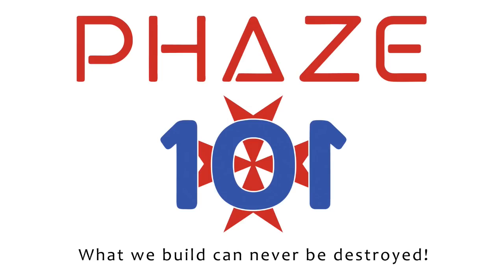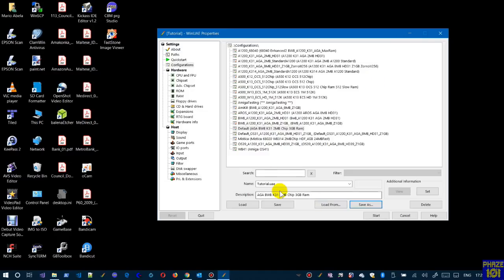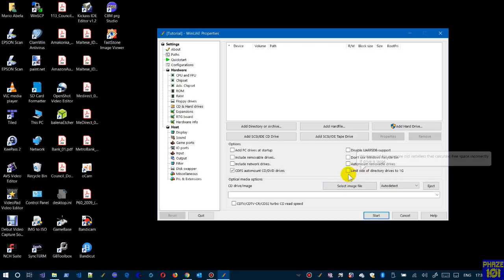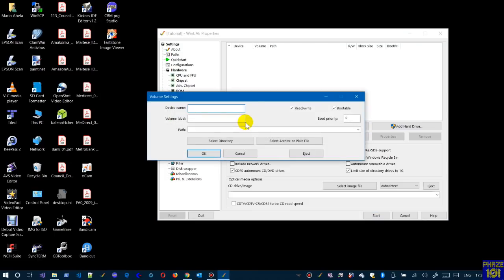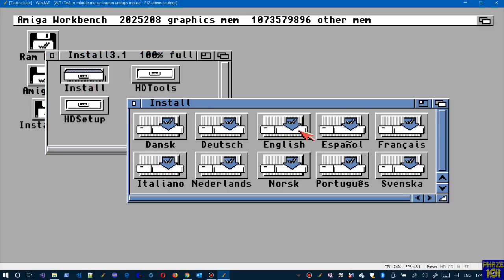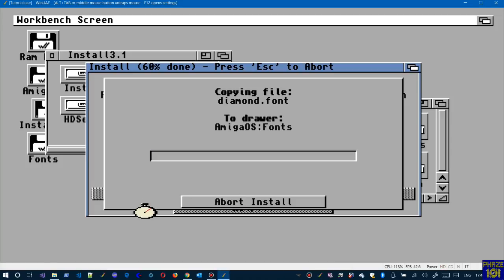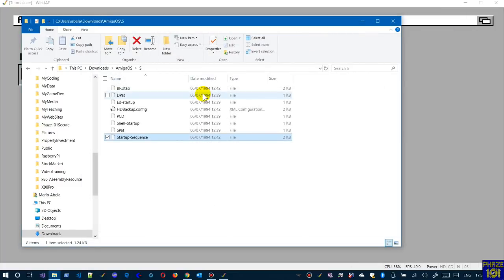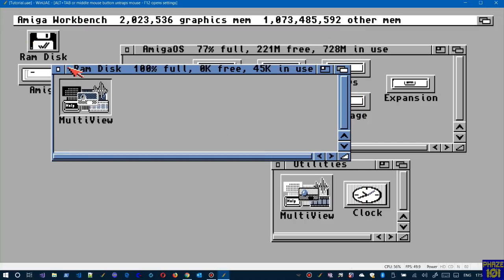Installing the Commodore Amiga A1200 Workbench V3.1 on WinUAE using a Hard Disk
Installing WinUAE on Microsoft Windows 10 and configuring it for the Commodore Amiga A1200 model running workbench V3.1 on a Hard Disk.